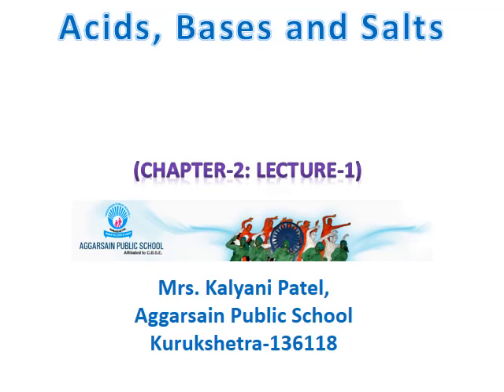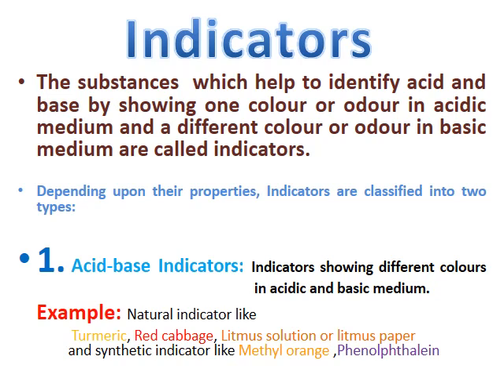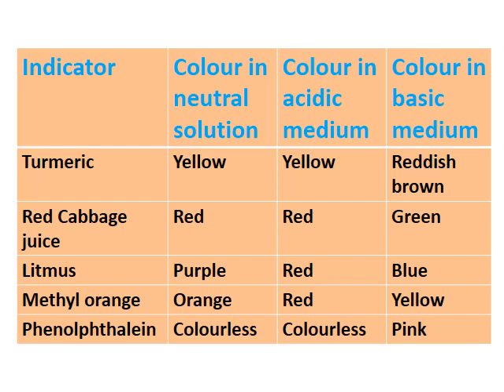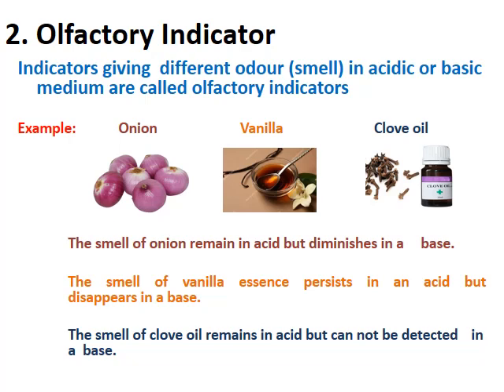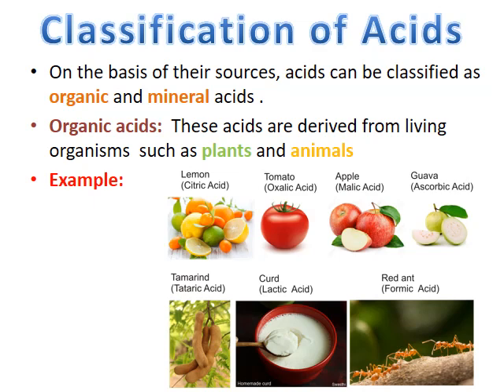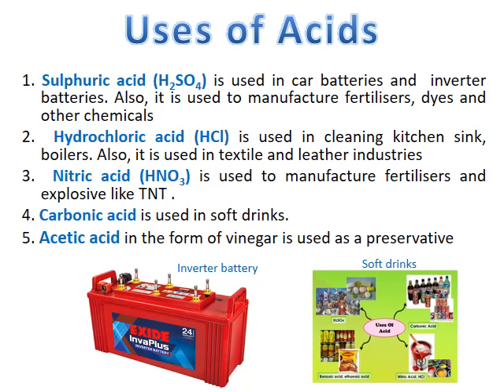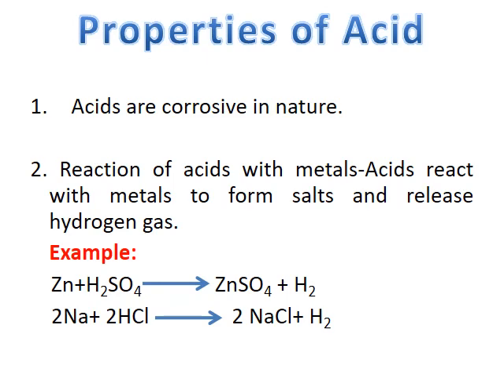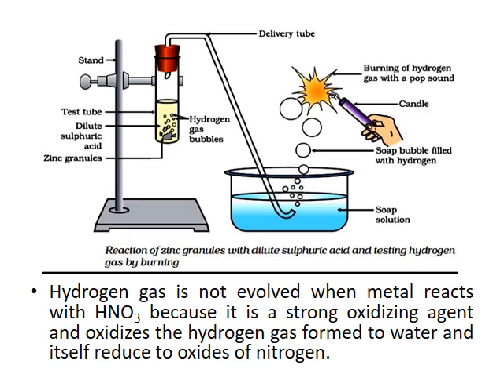Acids, bases & salts-1/Chem./X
Lecture for students of class-X